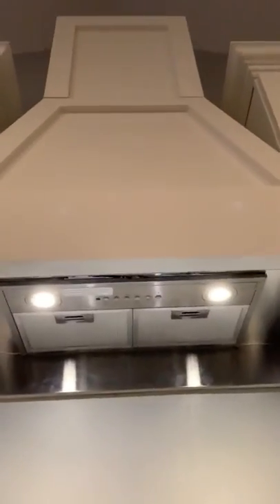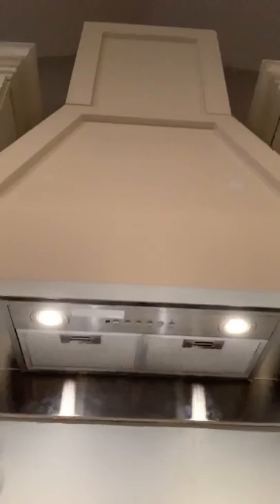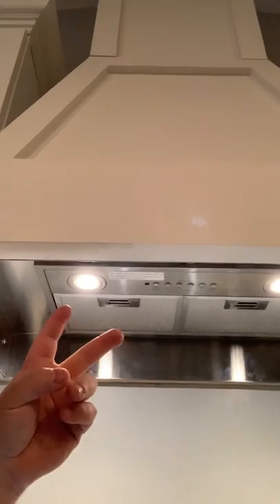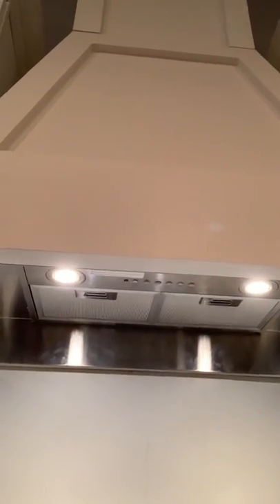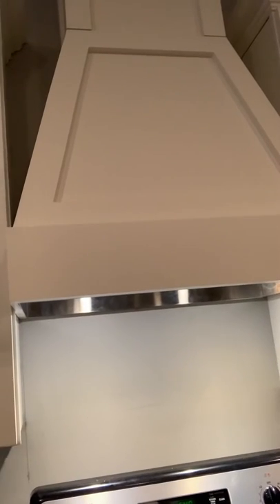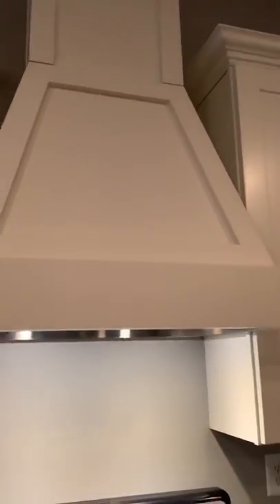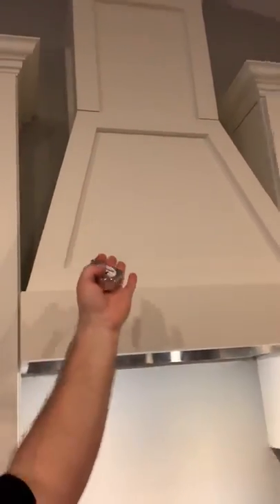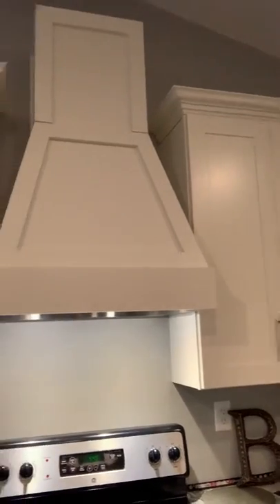Custom 30” Range Hood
This is a short video of the custom range hood that I built.  I purchased the insert from Home Depot and created the rest in the wood shop from 1”x6” poplar trim and 1/2” China Birch plywood.  I can make these for any size stove top.

GE Insert
Model# UVC7300SLSS
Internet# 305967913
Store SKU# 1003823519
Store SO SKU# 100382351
30 in. Range Hood in Stainless Steel

Dimensions;
48” Tall x 30” Wide x 19 3/4” deep and sits off the stove top 28”